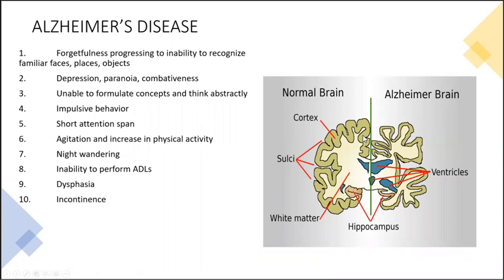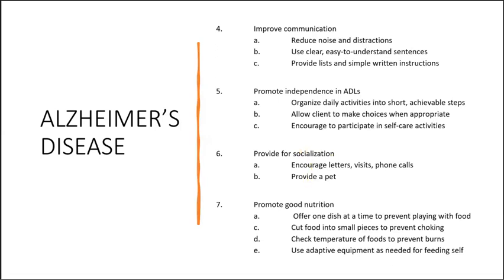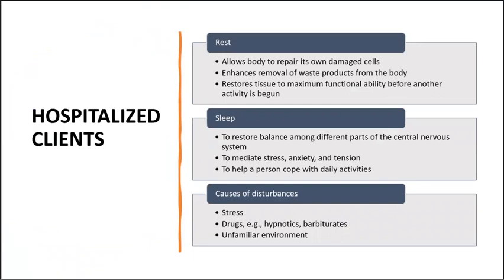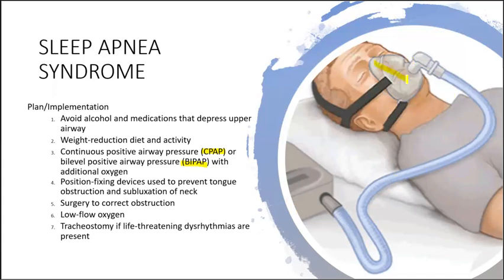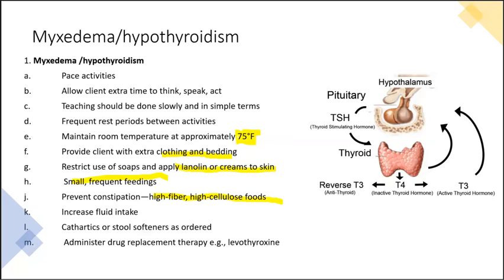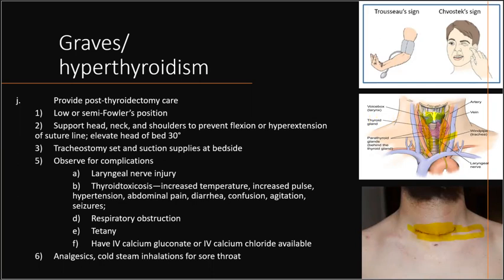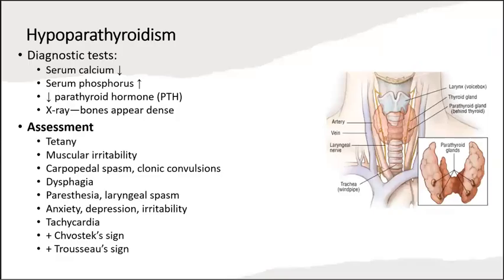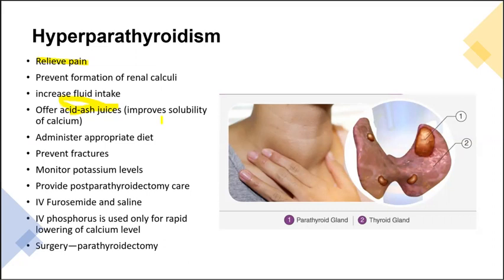REST AND SLEEP DISTURBANCES FOR THE NCLEX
A must watch video if you are preparing for the NCLEX RN Examination. Contents covered include:

ALZHEIMER’S DISEASE
ELDERLY CLIENTS
HOSPITALIZED CLIENTS
SLEEP APNEA SYNDROME
THYROID DISORDERS